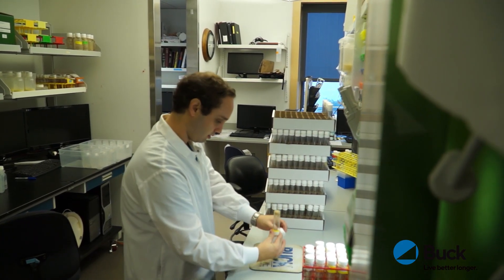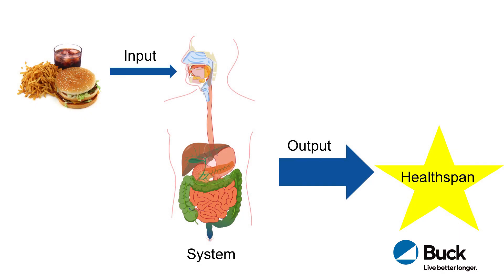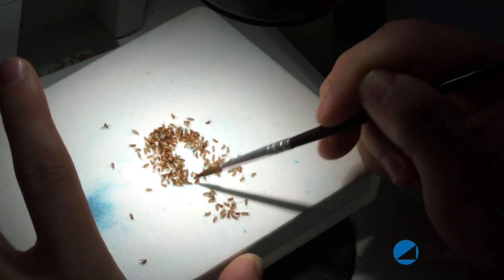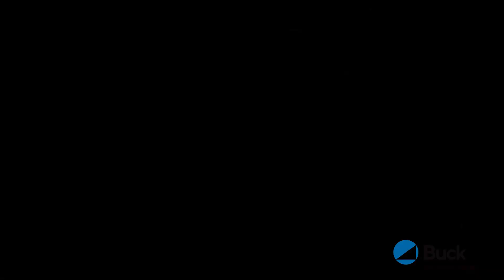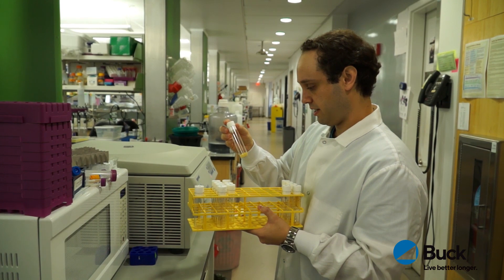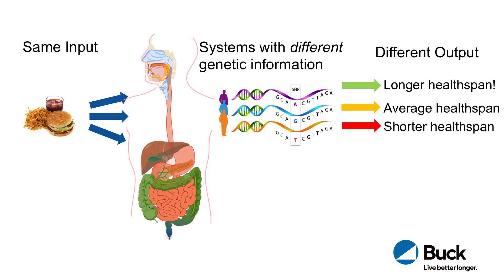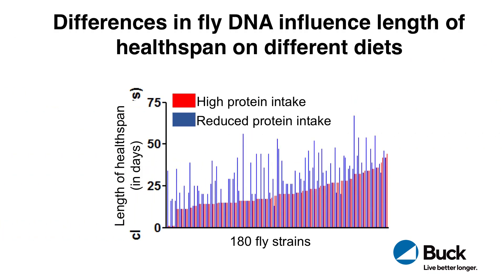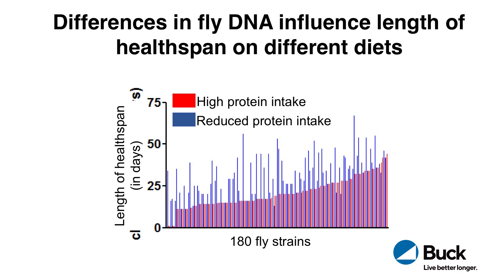STEAM Engine: Systems and System Models at the Buck Institute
Learn how a scientist can study the human system using a model organism. This introduction to the NGSS crosscutting concept of Systems and System Models provides students with an example of how a scientist can use fruit flies as a system model to learn more about diet and nutrition.

This video is intended for middle school and high school audiences. It includes an explanation of the inputs and outputs of the system under study, the limits of the model, and how genetic background can influence the system.

This video was produced as part of Buck Institute’s STEAM Engine, which uses Buck science to prepare teachers and classes for the Next Generation Science Standards.